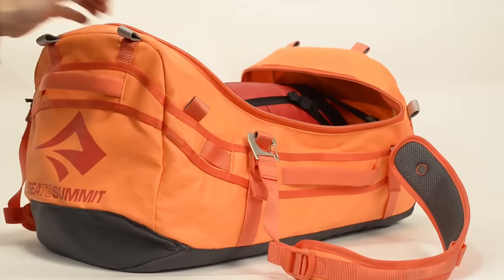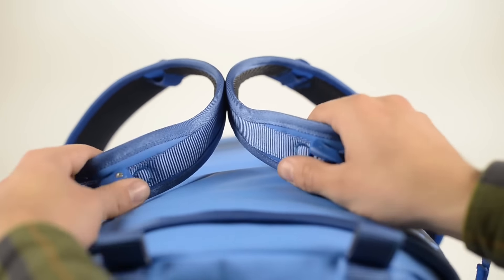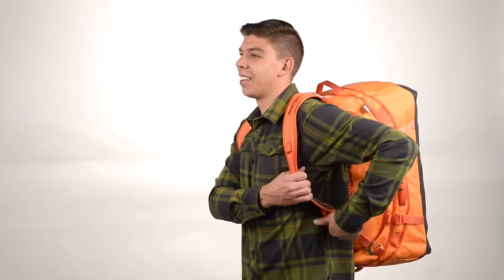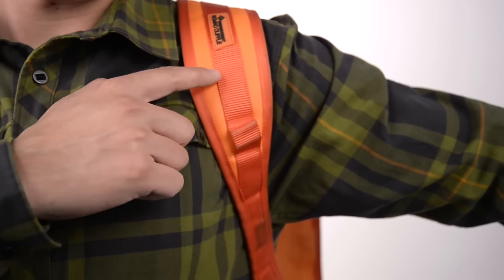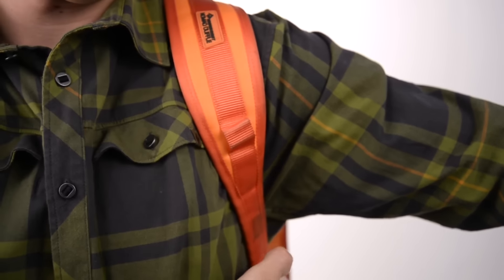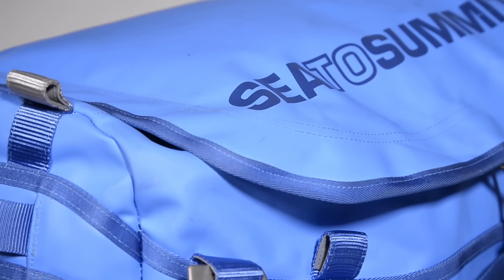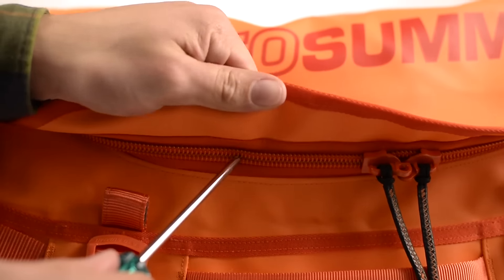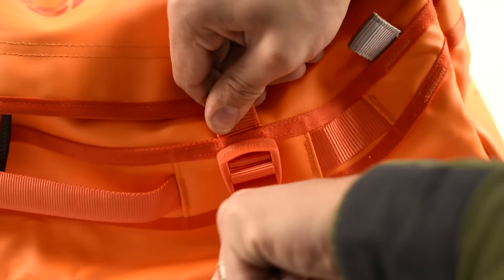Sea to summit Duffle bags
Présentation des Duffle Bags Sea to Summit Nomad